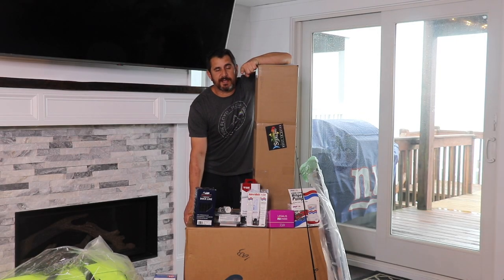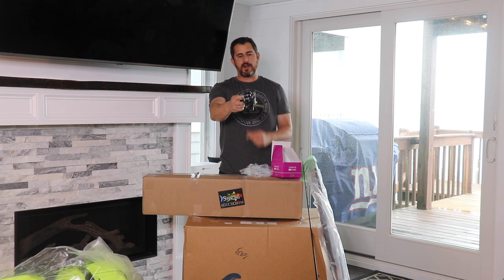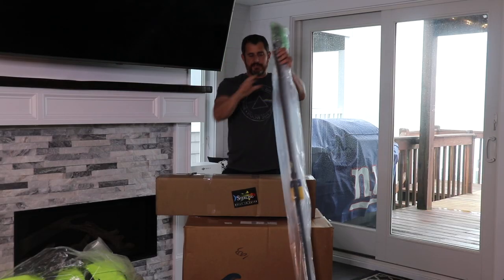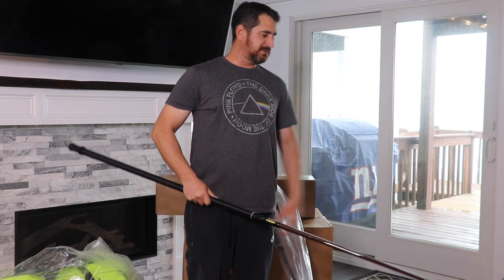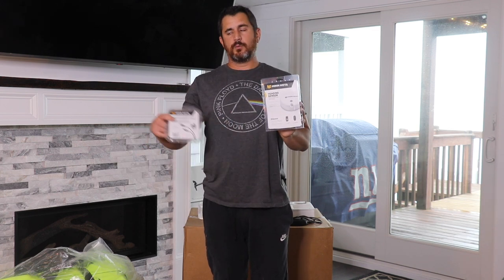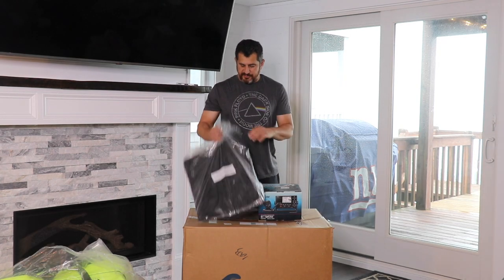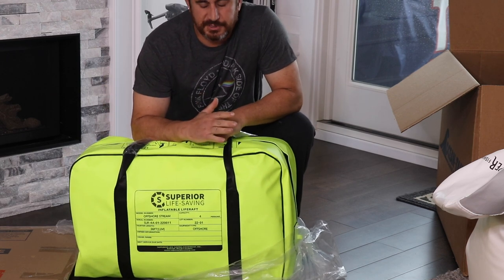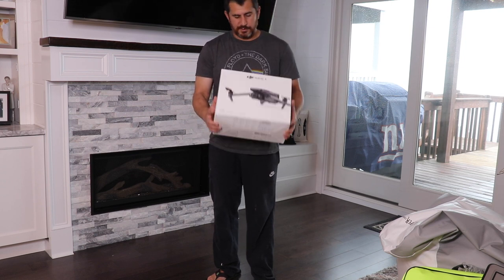New Boat. New Gear!!!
In this video I show you just a portion of the new gear I purchased for the new 2005 Contender 23/25 Tournament.
It may help you equip your new boat as well.